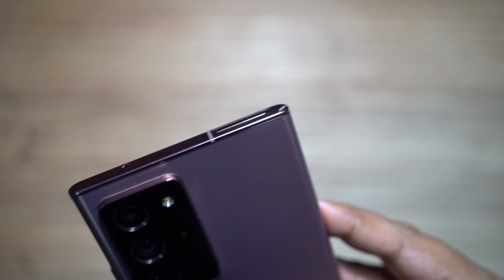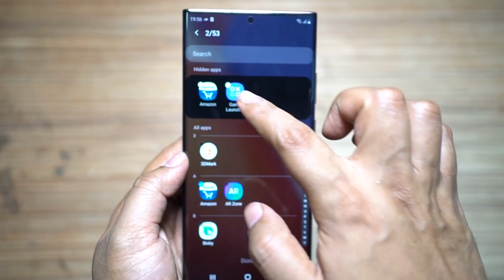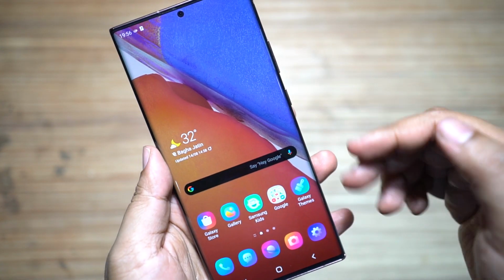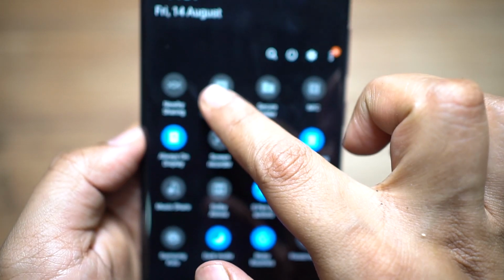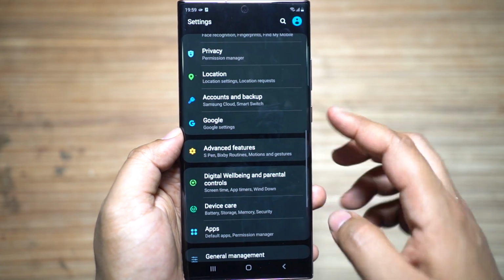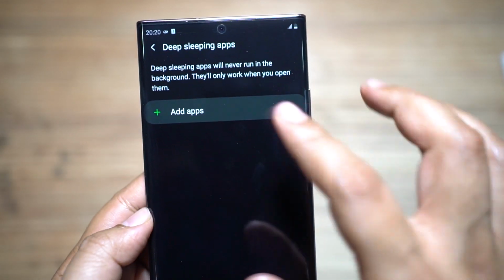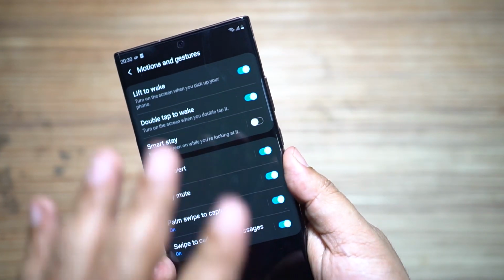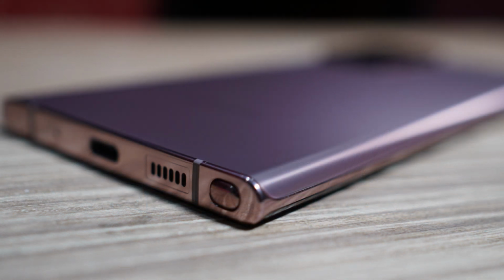GALAXY NOTE 20 ULTRA | Most Advanced TIPS & TRICKS | Top Hidden Features! [#2/3] 🔥🔥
Samsung Galaxy Note20 Ultra best features, top Tips and Tricks for you!

This is the second part of the Tips and Tricks video series on the new Samsung smartphone Note20 and Note 20+ Ultra. In this episode, I have discussed about the Point to share feature and other connectivity features as well as some motion and gestures, plus some short hand tricks. I hope you find this episode as interesting as before!